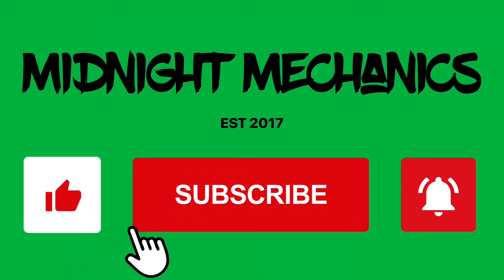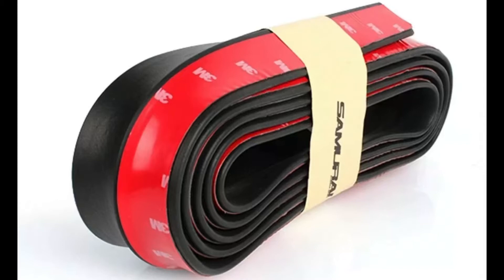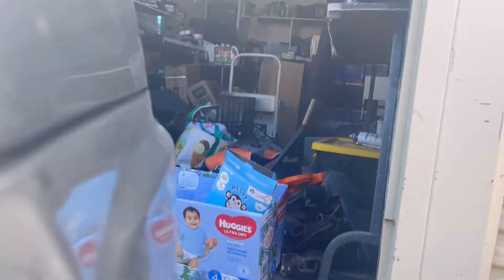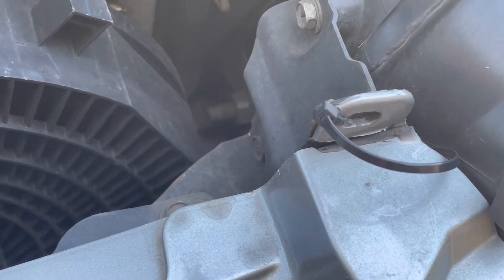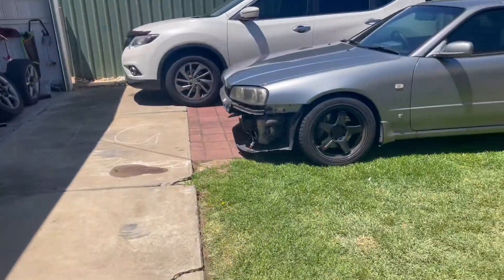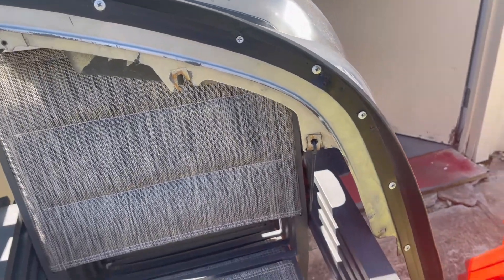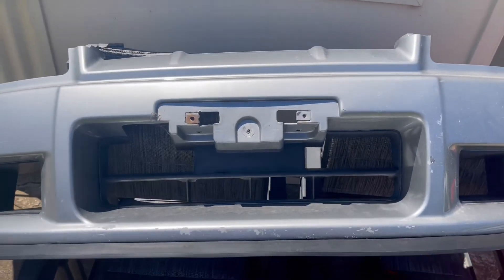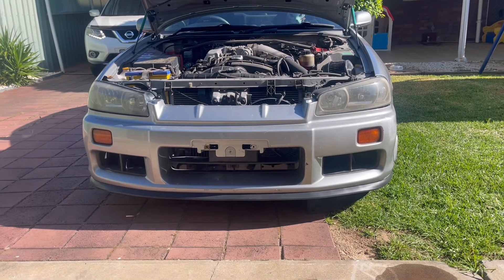R34 Skyline DIY Front lip install - Super Easy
Hey guys, here is the lip I brought from eBay however there is a variety of different styles you can get I hope you got somthing out of this video.

Take care Dimi